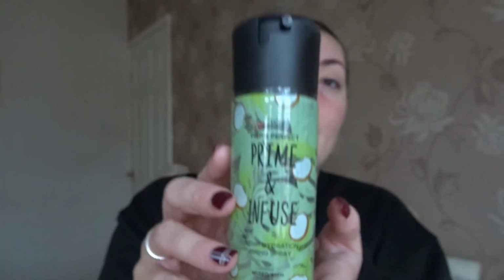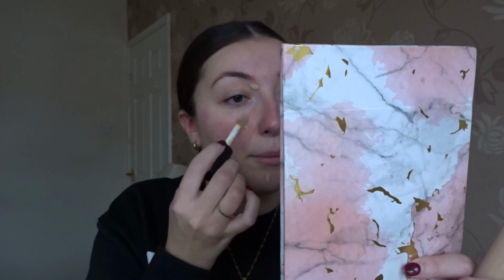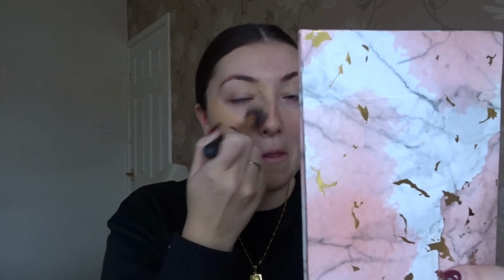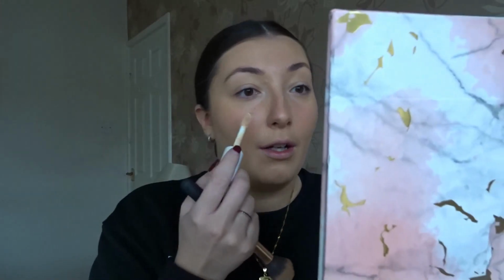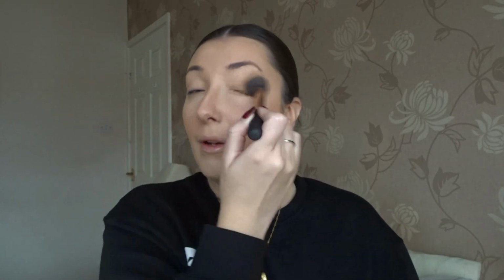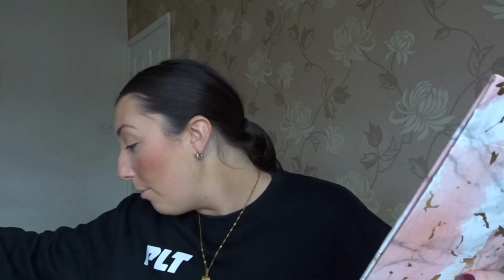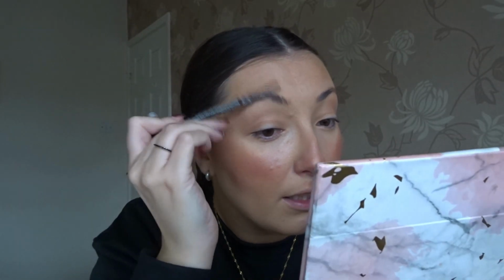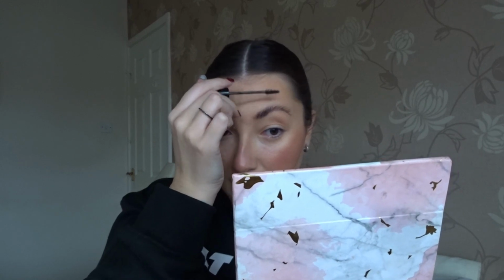MY UPDATED EVERYDAY MAKE UP ROUTINE*WITH ROSACEA*//LAURENMEE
Hey everyone I have suffered with Rosacea for around 10 years or so and in the past it has been a hell of a lot worse, I have a video of my skin transformation and I will leave it here in case you are interested or it can help anyone.

DEPOP: laurenmeex